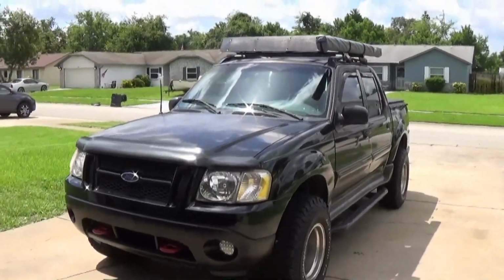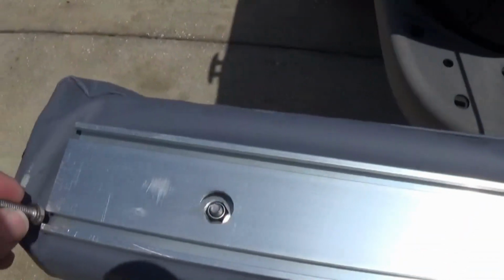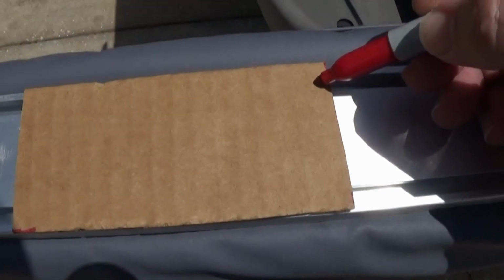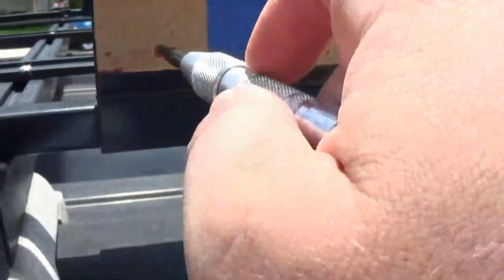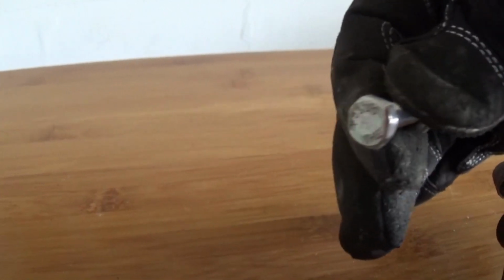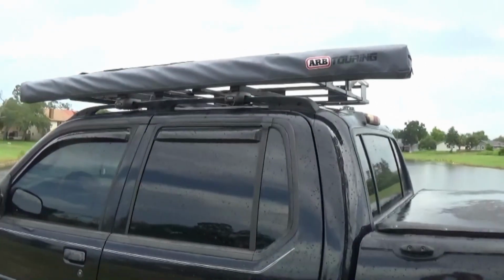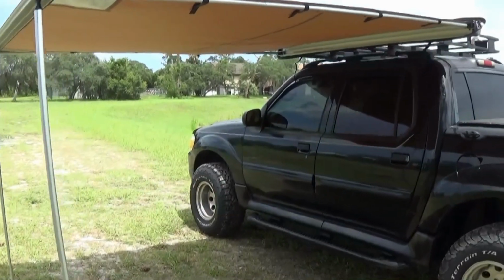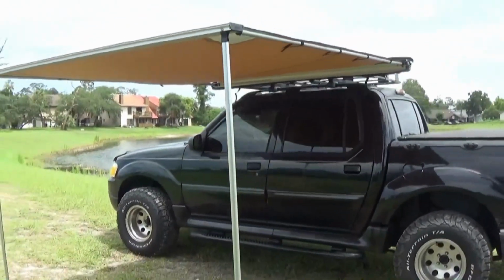EXPLORER SPORT TRAC ARB AWNING / CANOPY (RETRACTABLE).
ARB RETRACTABLE AWNING

FORD FACTORY CROSSBAR AWNING BRACKET

LED DAYTIME RUNNING LIGHTS

MICRO FUSE PIGGY BACK JUMPER

3/8 10-12 GAUGE RING TERMINAL

STRAPPING KIT TO MOUNT DRL'S

18 GAUGE RED WIRE

18 GUAGE BLACK WIRE

SCOTCH BLACK ELECTRICAL TAPE

DIFFERENTIAL COVER PERFECT LAUNCH

DIFFRENTAL COVER GASKET FELPRO

PERMETEX 90 MIN GASKET SEALENT

GEAR OIL EQUIVALENT 75W-90

GEAR OIL PUMP

BRAKE PARTS CLEANER

3/8 TORQUE WRENCH

SCOTCH BRIGHT RED SCUFF PADS

GASKET SCRAPPER

TEFLON TAPE

BLUE LOCK-TITE

SUPER BRIGHT LED BED LIGHTS

12V ROCKER SWITCH

16 GAUGE EXTENDER WIRE

BLADE CONNECTOR FOR SWITCH

COLD AIR INTAKE 4.0 SOHC V6

X2 HOOD SHOCK/STRUTS

80W 2PC LED FOG LIGHTS

LED WIRE HARNESS W/ RELAY

1/8 INCH SHEET OF ALUMINUM

DREMEL TOOL USE TO CUT PLASTIC

1/4-20 HARDWARE BOLT

1/4 SS FLAT WASHER

1/4-20 NYLON NUT

AUXILIARY BUMPER REVERSE LIGHTS

SUPER BRIGHT LED REVERSE LIGHTS

BRIGHT WHITE LED TAG LIGHTS

10" KICKER COMP SUB W/BOX

4 AWG AMPLIFIER WIRING KIT

MTX 500W RMS AMPLIFER

#1 Boss Radio 6.2" Touch Screen

#2 Harness / piggyback Connector plug

#3 Radio Mounting Kit w/ Trim Bezel

RED Sport Trac Body Mount Bushings

BLACK Sport Trac Body Mount Bushings

15x10 PRO COMP 69 RIMS

32" BFGOORICH K02'S

2 INCH SHACKLE KIT

Pre-cut window tint

PRO COMP GAS SHOCKS

PRO COMP RUBBER BOOTS

6500K LED HEADLIGHTS

TIMING CHAIN TENSIONERS

TIMING CHAIN GUIDE SET

The ARB awning is fully UV ray proof and is made out of super durable material, meant to withstand the harshest  environment. It was super easy to install and will provide supple amount of  shade for even the hottest days.